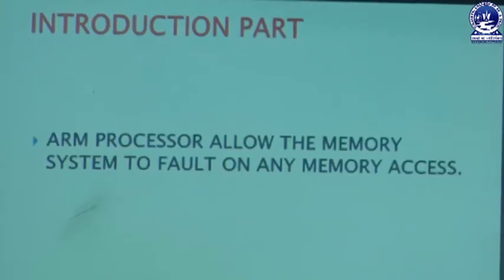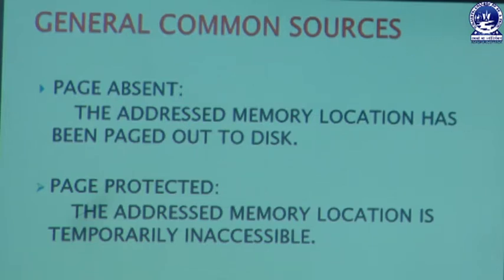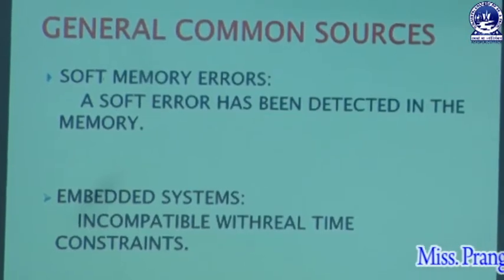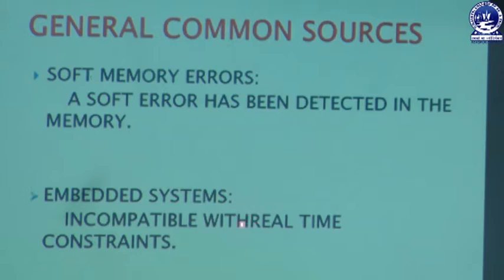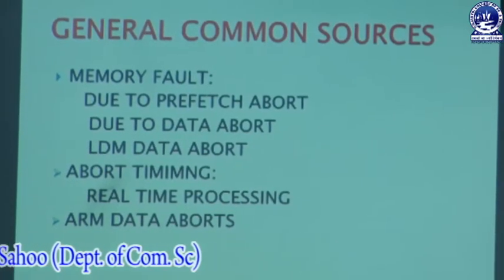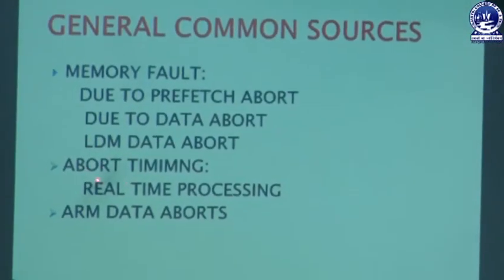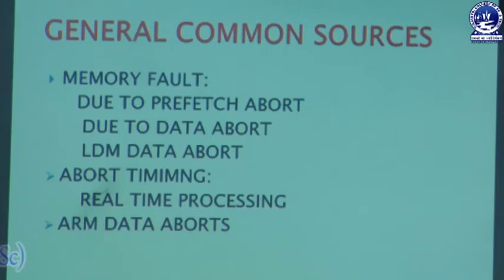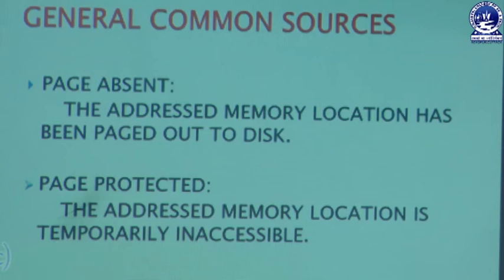MP : MEMORY FAULT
This video is about Memory Faults.
This is made by Miss. Prangyalin Sahoo , Lect. Dept. Of. Comp.Sc.